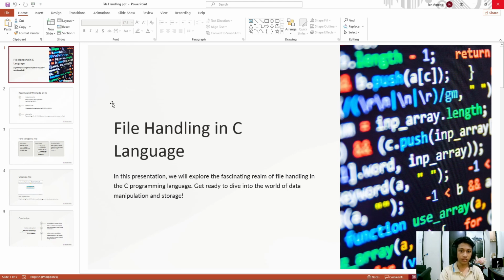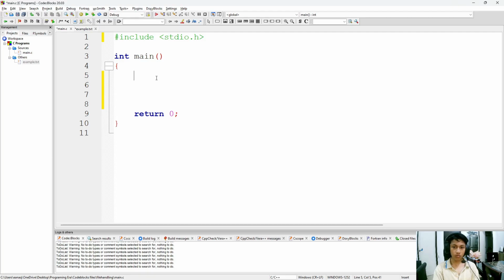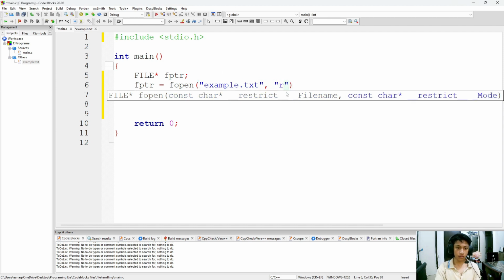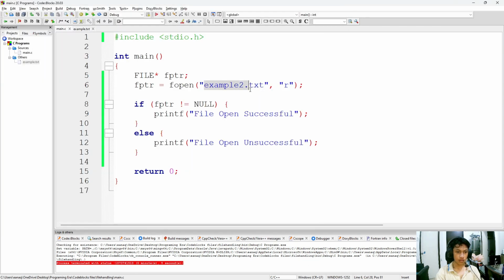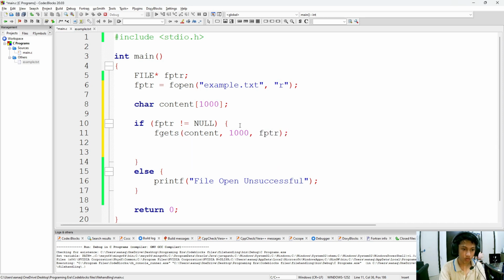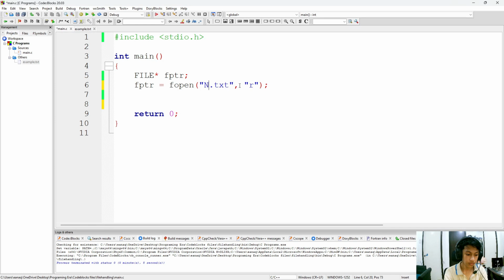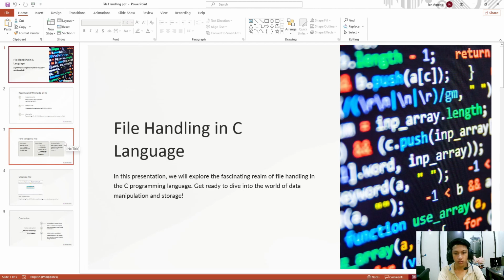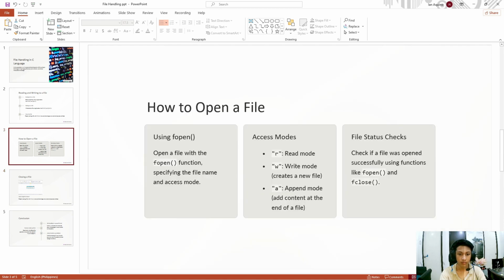File Handling Tutorial by Ian Aquino BSCS-1A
Credit to freecodecamp for this information